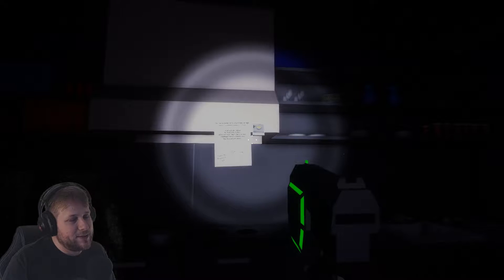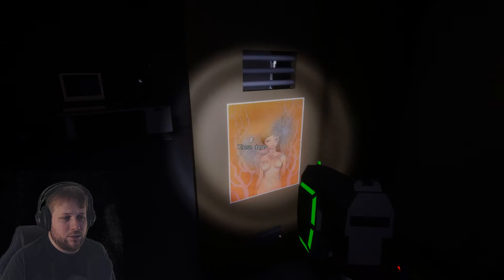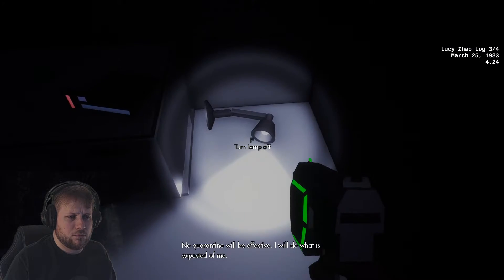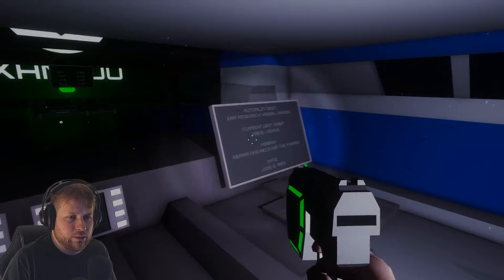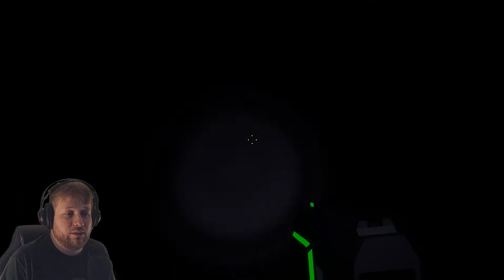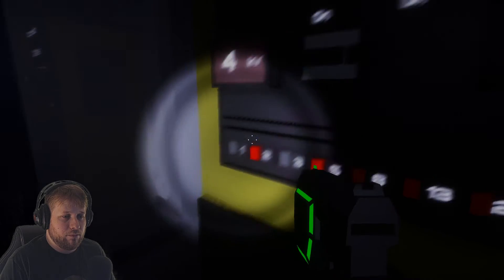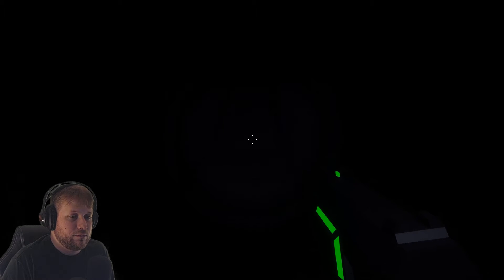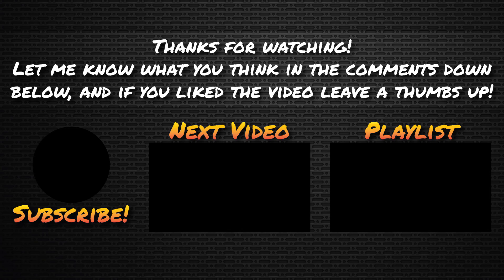Spirits of Xanadu [Part 3] | Space Jams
At the farthest edge of the explored universe, the research ship Xanadu slumbers in orbit around a mysterious planet. Her systems remain active but there has been no message from her crew for months. Now a lone operative has been sent to wake the Xanadu and bring her home to Earth.